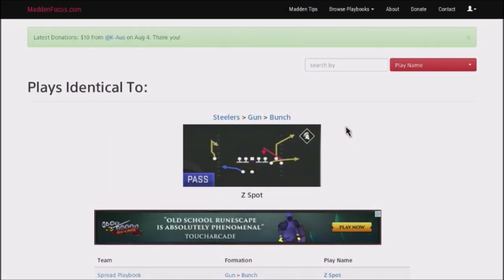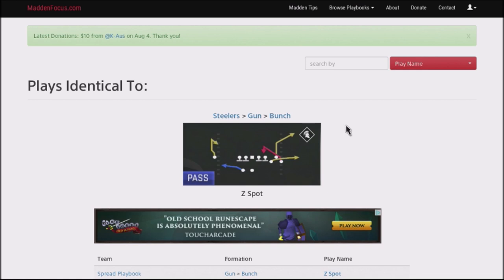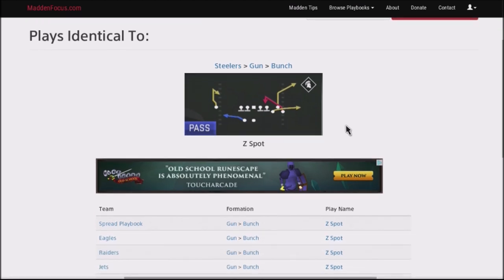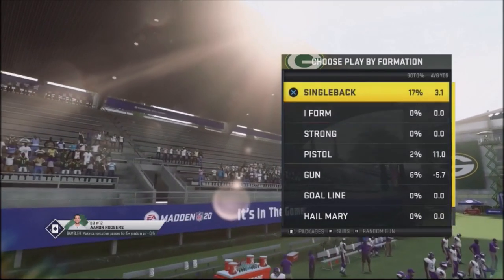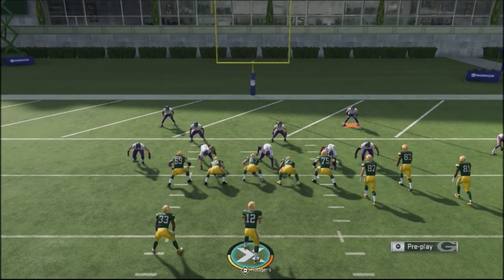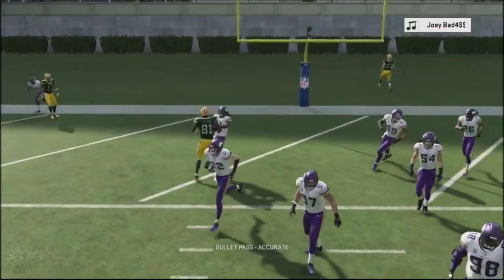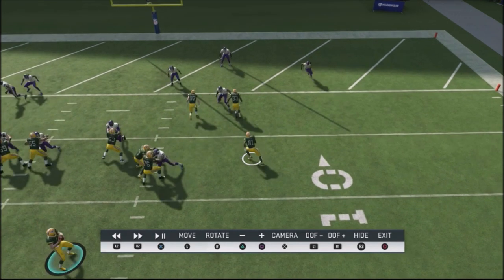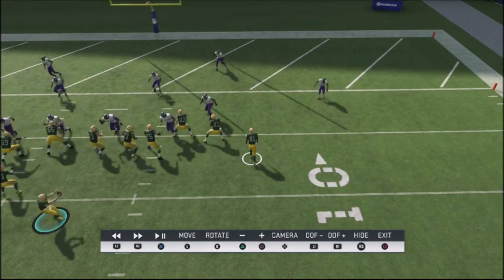MADDEN 20 WILD CARD WEDNESDAY #4 - REDZONE MONEY ROUTE - EASY 2 POINT CONVERSIONS